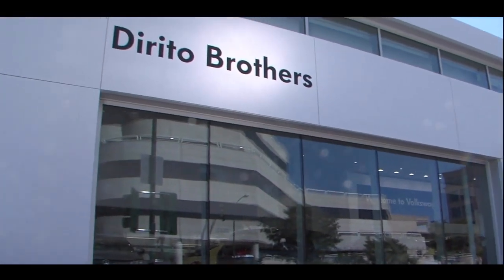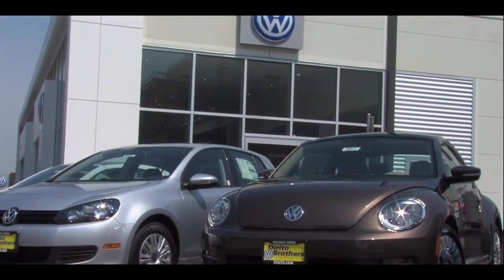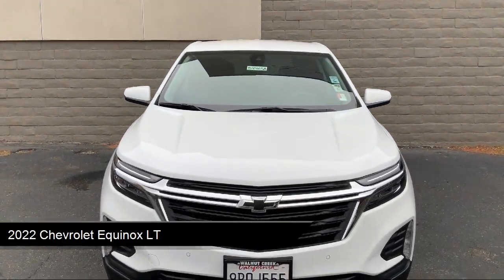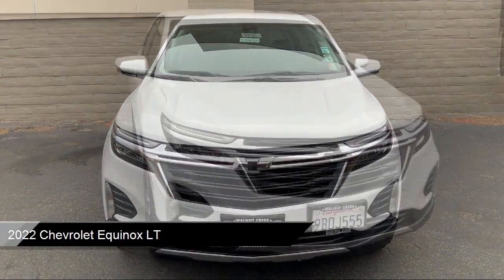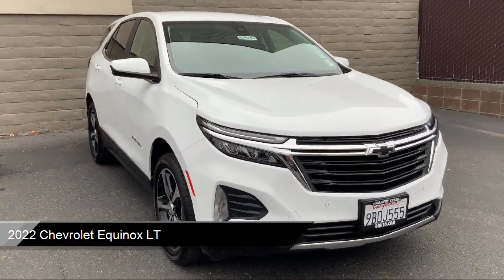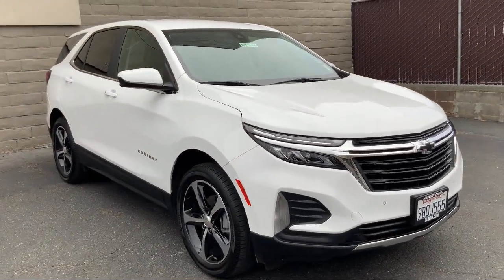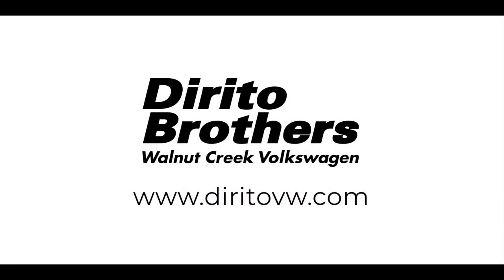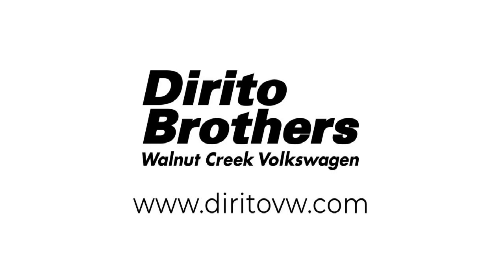2022 Chevrolet Equinox LT Walnut creek Concord Lafayette Oakland San ramon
2022 Chevrolet Equinox LT Stock Number: 54465A Vin:3GNAXUEV6NS102437.